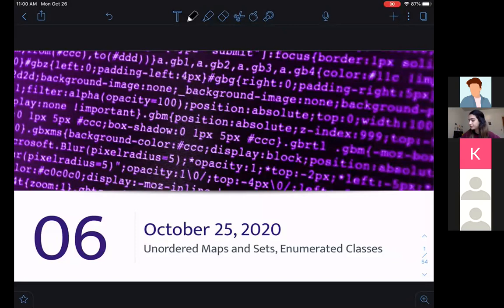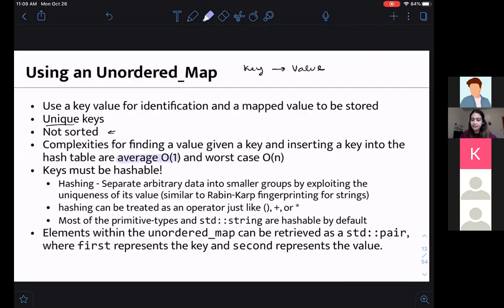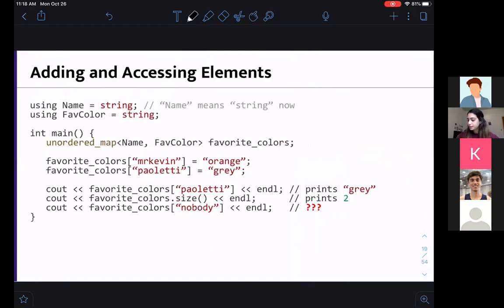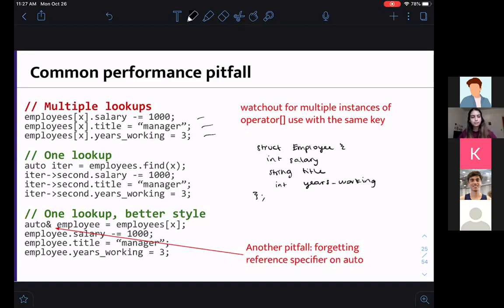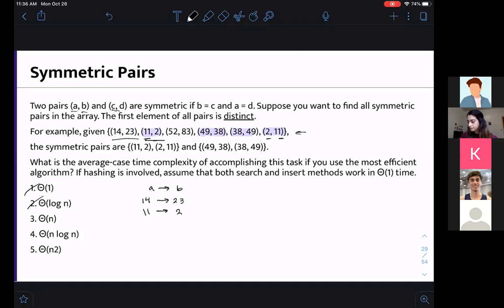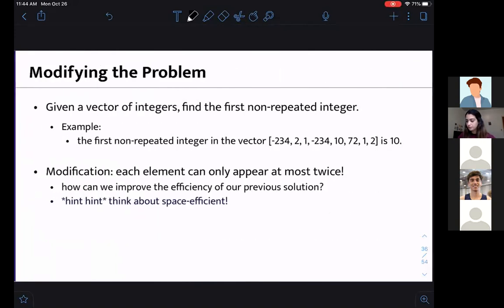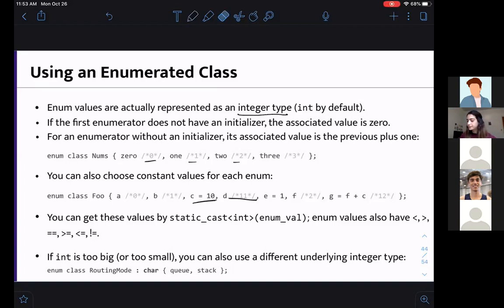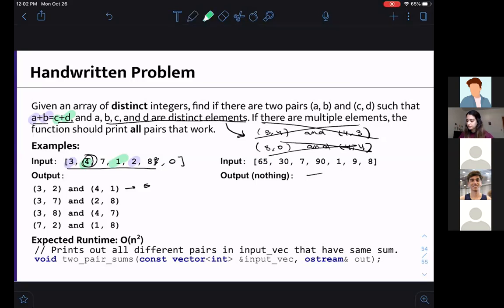Lab 6 - F20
Unordered Maps and Sets, Enumerated Classes

0:00 Welcome to lab 6
0:27 Agenda
1:57 Maps and Sets
4:56 Unordered Map
10:17 Pairs Review
13:16 Unordered Map Operations
21:28 Unordered Map Find
28:14 Hash Practice 1
32:17 Hash Practice 2
38:30 First Non-repeated Integer
44:55 First Repeated Integer
46:22 Unordered Set
48:04 Unordered vs. Ordered
49:25 Enum Classes
54:02 Emplacement
56:52 Using Declarations
59:24 Handwritten Problem